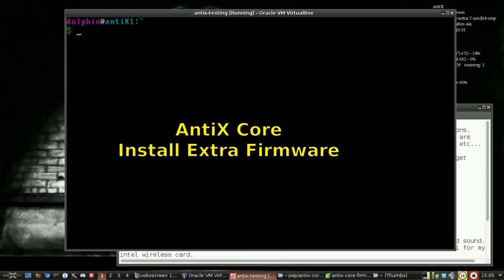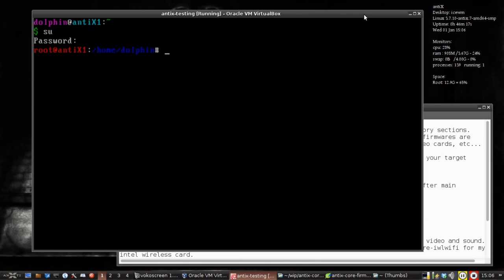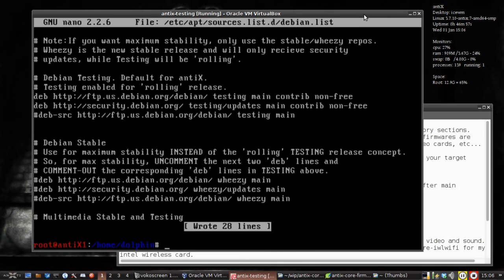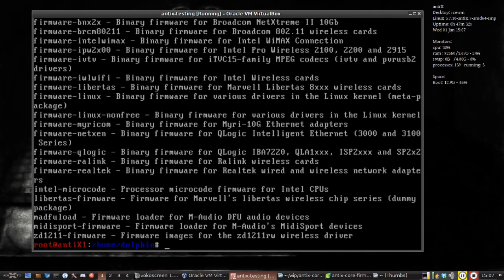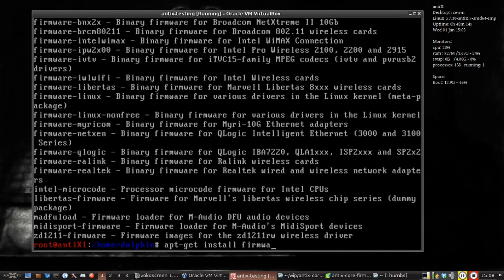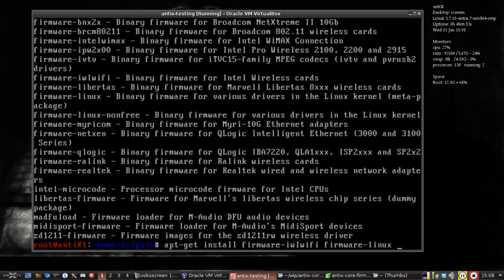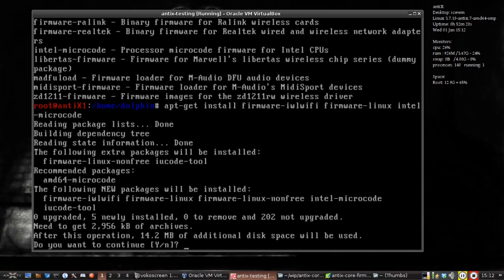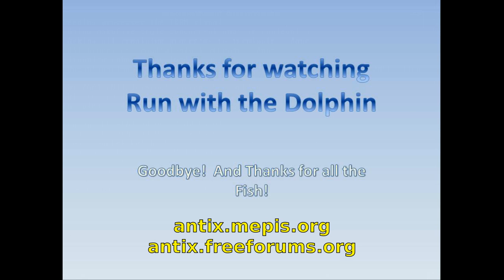AntiX Core - Custom Install Part III - Install needed or missing firmware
Sometimes you have hardware that the requires binary blobs of firmware to be added to your system.

Here are some notes and hints I took while making this video

Installing non-free linux firmware
By default, antix-core does not enable the "contrib" and "non-free" debian repository sections.
You may need these if your hardware requires firmware that is closed-source (many firmwares are
free to use but closed source).  Examples include wireless cards, sound cards, video cards, etc...

I'm going to assume that if you are building a custom antix install, you know what your target
machine needs in order to function as expected.

edit /etc/apt/sources.list.d/debian.list
find the repository that you are using, and add contrib and non-free to the line after main

update your sources
apt-get update

install the firmware you need.
installing firware-linux will get you a lot of what you might need, especially for video and sound.
some wireless cards have their own firmware packages.  For instance, I need firmware-iwlwifi for my
intel wireless card.

this will show you all the firmware available.
apt-cache search firmware

there are others for broadcom, realtek, ralink, atheros, prism, know your hardware before you start.
if down the road you notice that some of your hardware isn't working, you can also search in synaptic
for the firmware you may be missing.